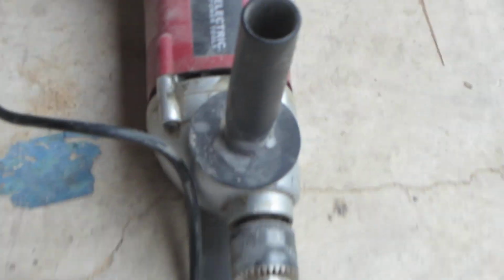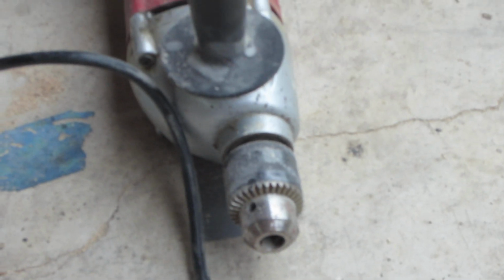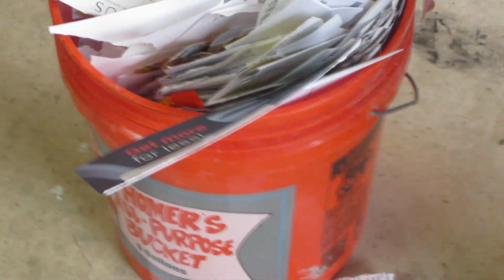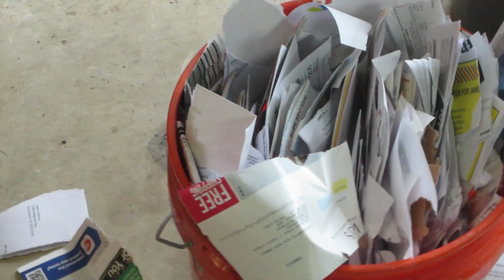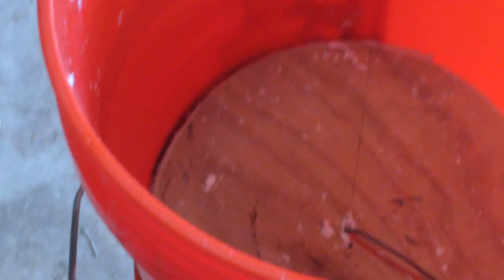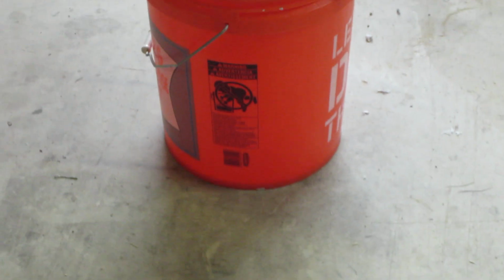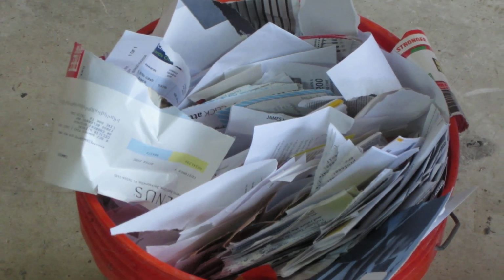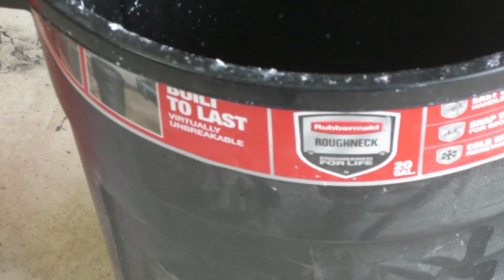Pulping Documents - Low Budget Shredder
Showing the Pulping Process with a trash can and 1/2" Drill
MY AVERAGE BUILDUP TO FILL A 5 GALLON BUCKET WITH JUNK MAIL IS 7 MONTHS

1) Collect enough Documents to Fill a 5 Gallon Bucket ensure to REMOVE plastic -- PAPER ONLY
2) Pulp Document with a Cement Mixer
3) Strain Water
4) Bag then throw Away